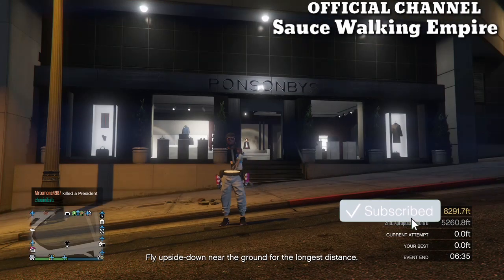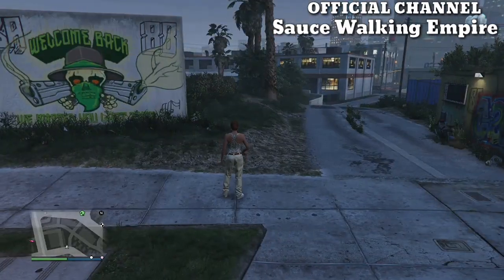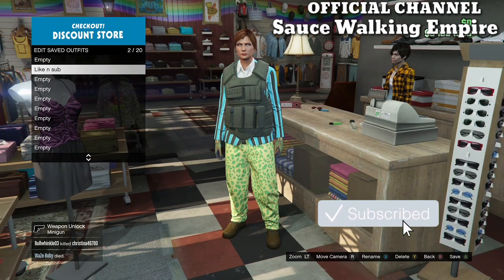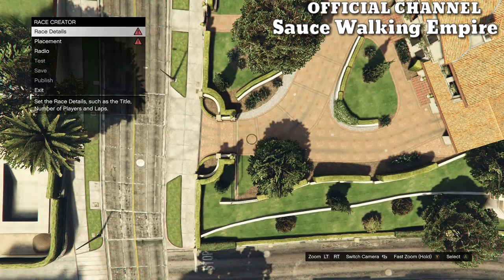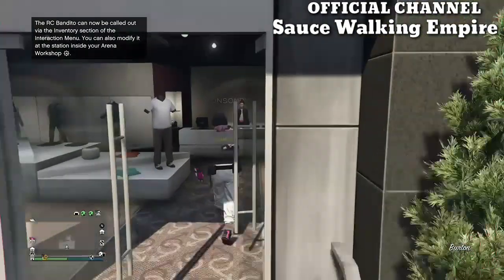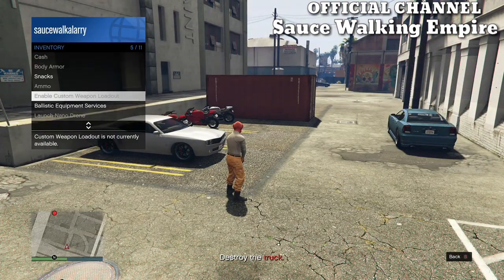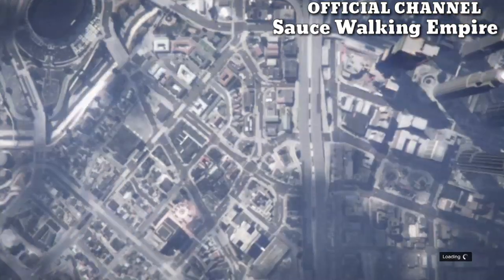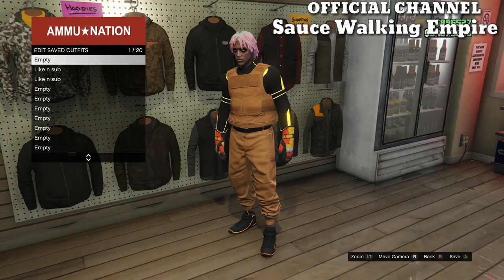GTA Online How To Get A Orange Jogger Modded Outfit With Modded Vest (GTA 5 Clothing Glitches 1.50)